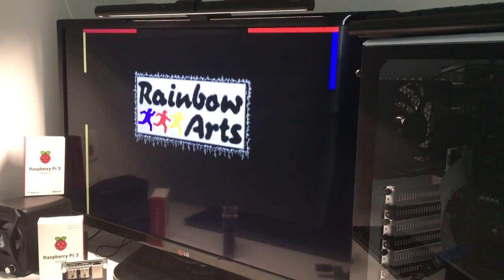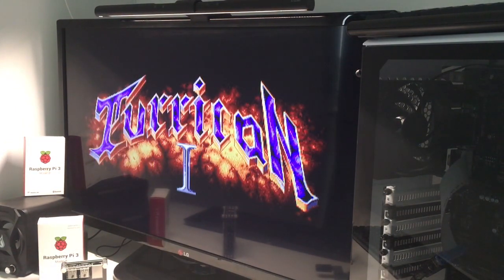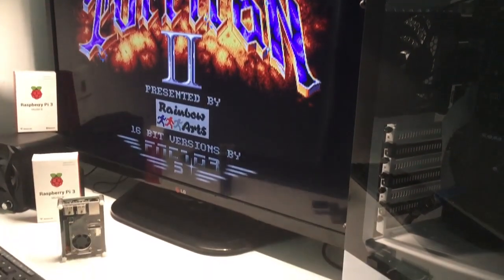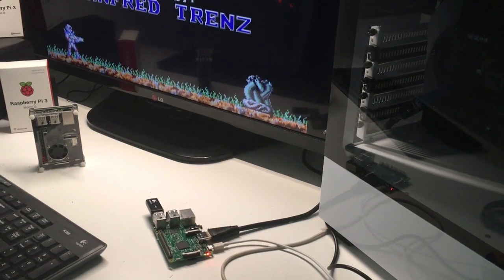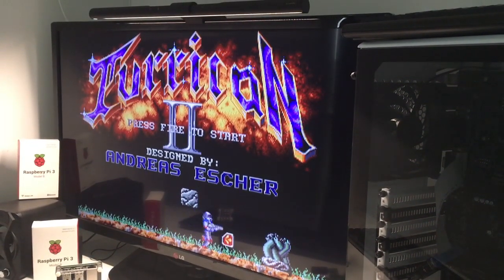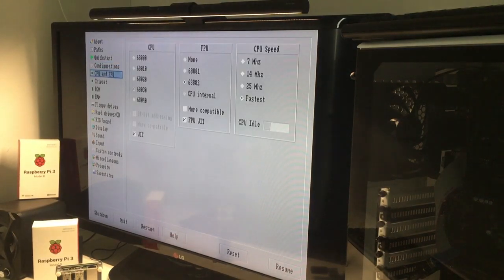Pimiga 1.5 Amiga Raspberry Pi3B+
BOSS level:
Thomas Bigum Christiansen
Stephen Bruce
PURE HAPPINESS Level:
Jouko Broström

This image by Chris Edwards is amazing, many hours off work went into this project, THANK you Chris!